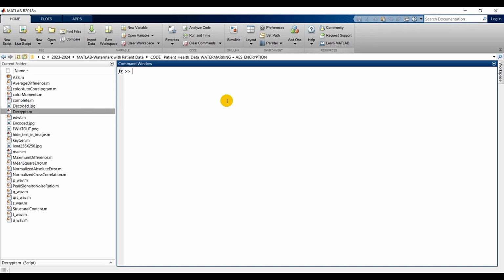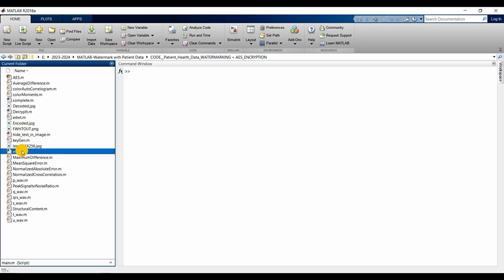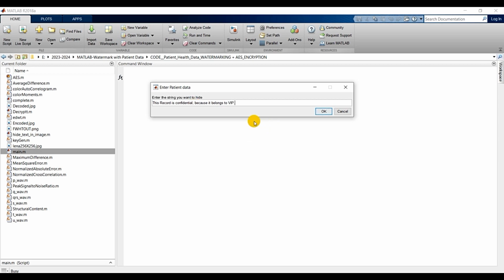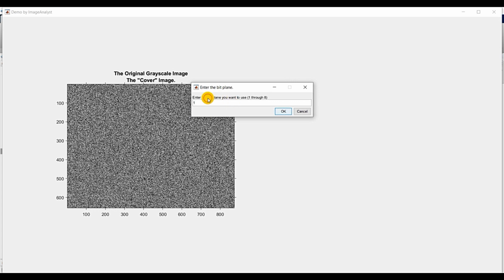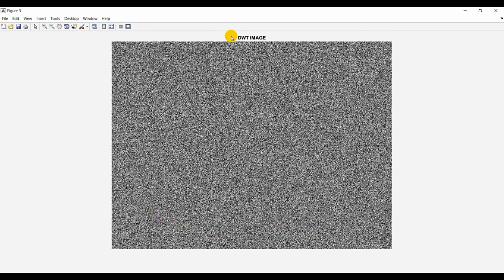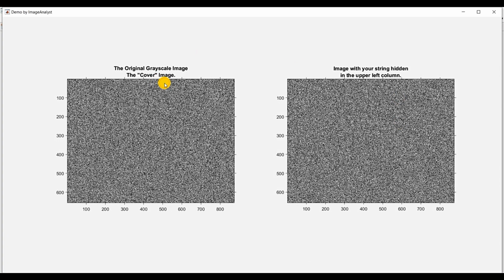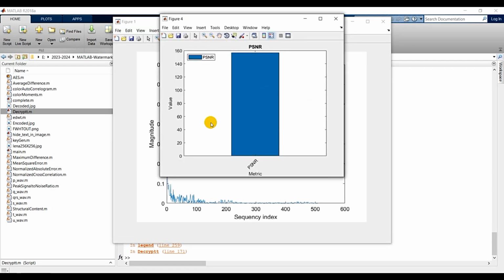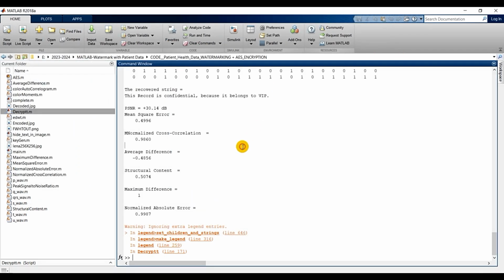Image Watermarking, Encryption & Decryption, MATLAB Patient Data Security with Image Watermarking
This project deals with Medical Data Watermarking and Encryption/Decryption Concept.

For Academic Purpose, We can deliver this work at reasonable making charges.